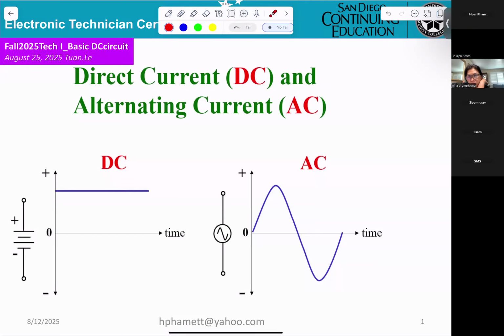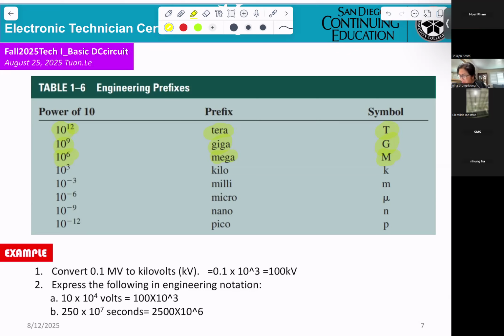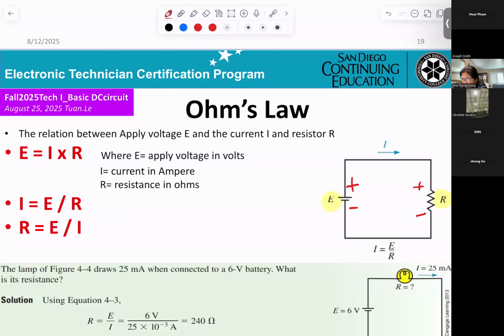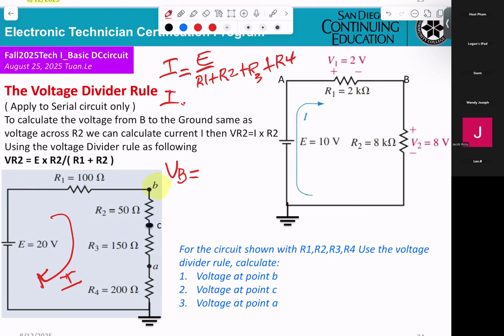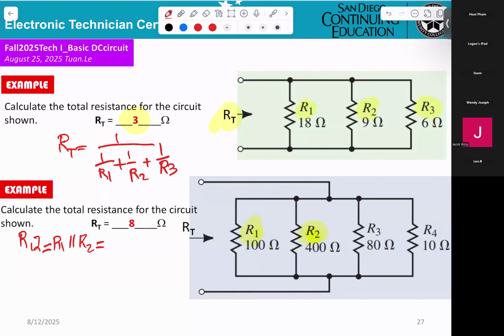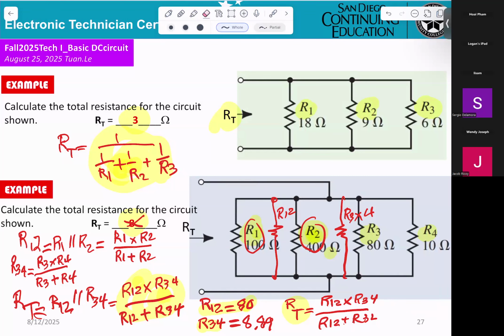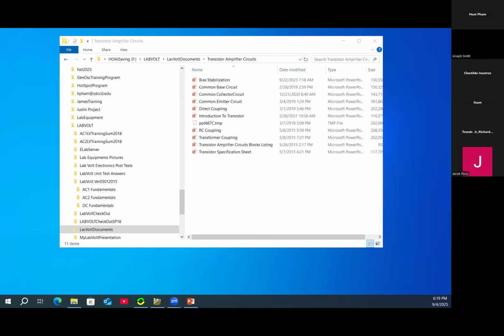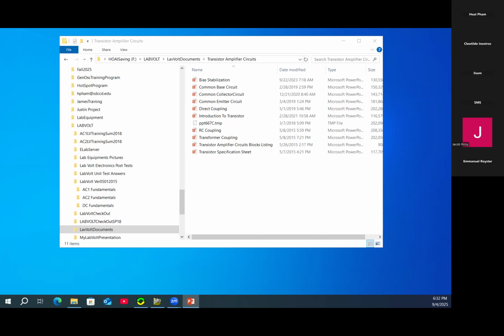ElectronicsTechnician Tech I DCfundamentals